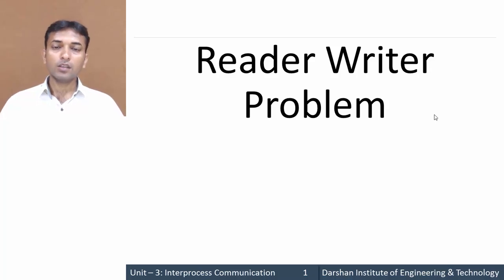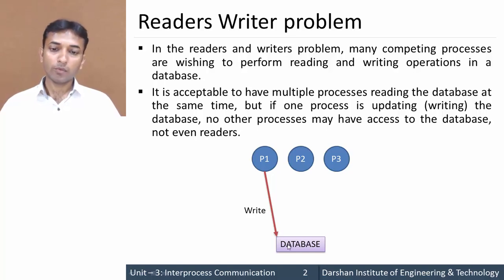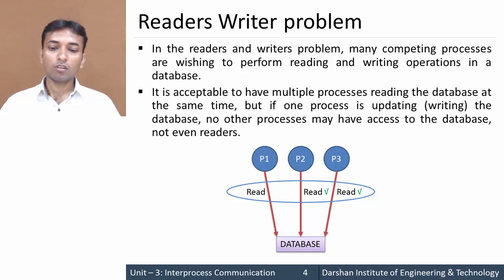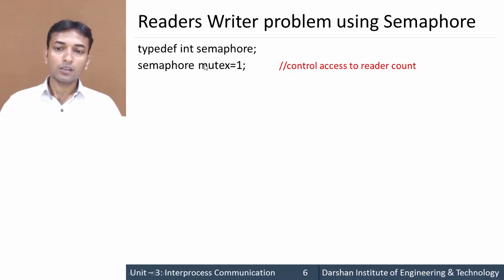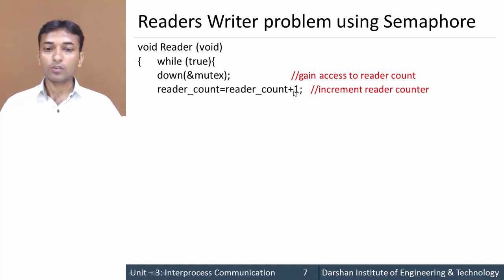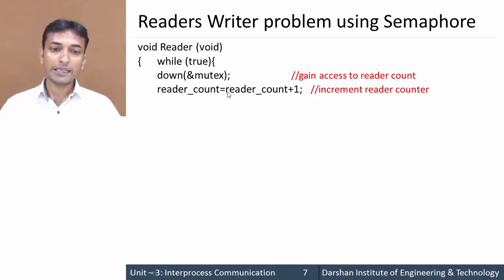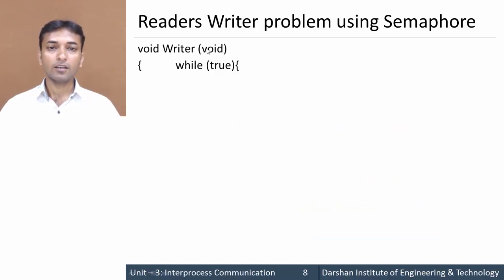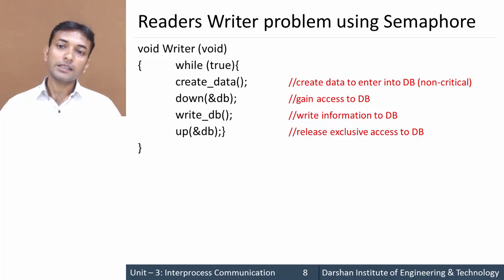3.11 - Reader Writer Problem using Semaphore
This video explains What is Reader Writer Problem, Solution of readers/writers problem using Semaphores
Learn Reader Writer Problem using Semaphore with animation and examples.

Problem: There is a shared resource which should be accessed by multiple processes. There are two types of processes in this context. They are reader and writer. Any number of readers can read from the shared resource simultaneously, but only one writer can write to the shared resource. When a writer is writing data to the resource, no other process can access the resource. A writer cannot write to the resource if there are non zero number of readers accessing the resource at that time.
Solution: From the above problem statement, it is evident that readers have higher priority than writer. If a writer wants to write to the resource, it must wait until there are no readers currently accessing that resource.
Here, we use one mutex m and a semaphore w. An integer variable read_count is used to maintain the number of readers currently accessing the resource. The variable read_count is initialized to 0. A value of 1 is given initially to m and w.
Instead of having the process to acquire lock on the shared resource, we use the mutex m to make the process to acquire and release lock whenever it is updating the read_count variable.

GTU - Computer Engineering (CE) - Semester 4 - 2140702 – Operating System- Interprocess Communication- Solution to the Reader-Writer problem using Semaphores